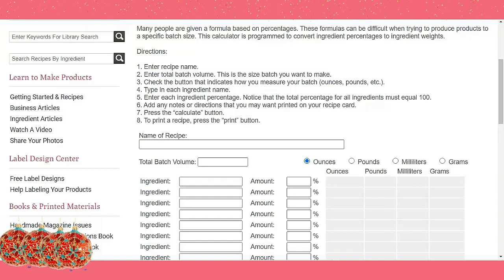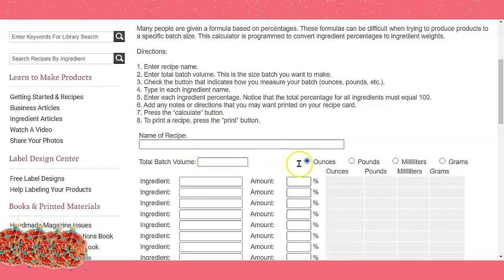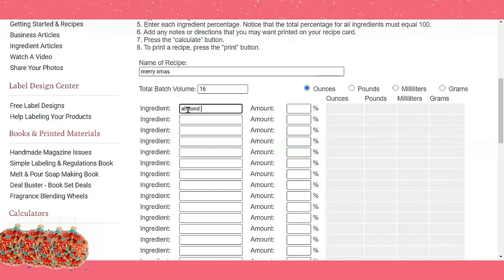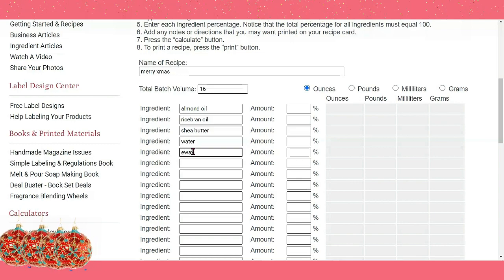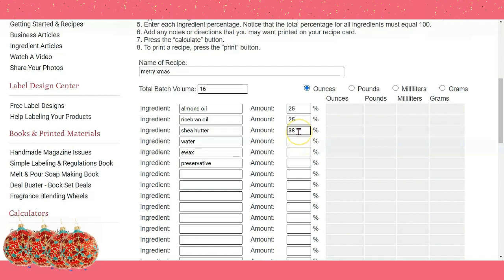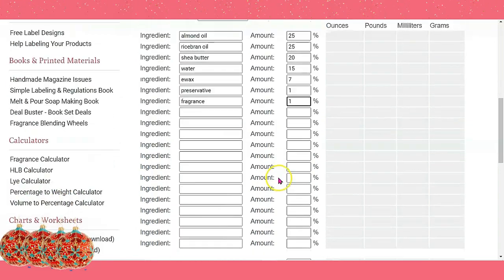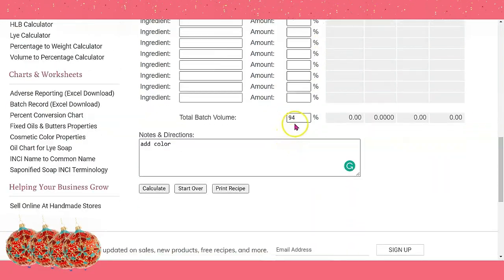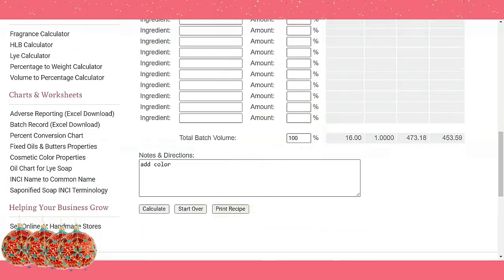DIY Lotion Calculator How To Calculate Recipes For Lotion, Body Butters, And More✏️✏️🖊️🖊️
Making lotion, body butter how to formulate can be a pain doing it manually.  This video is an easy way to use a lotion calculator to formulate your recipe, you simply plug in the ingredients and numbers by percentage and the calculator will do the rest for you.
If you have any question leave  it in the comments or join me on facebook